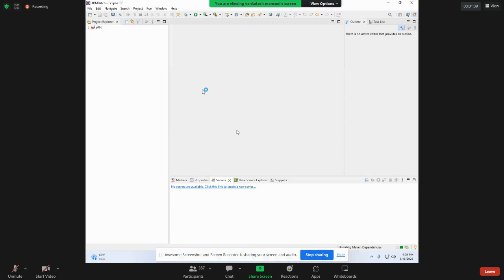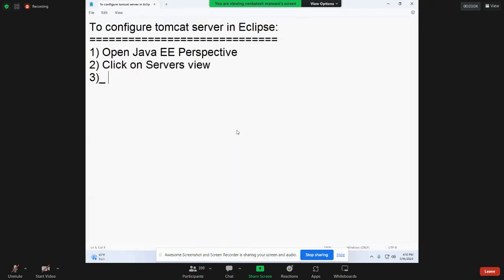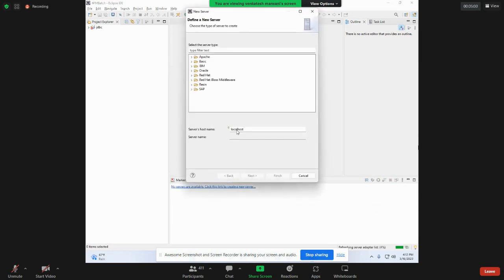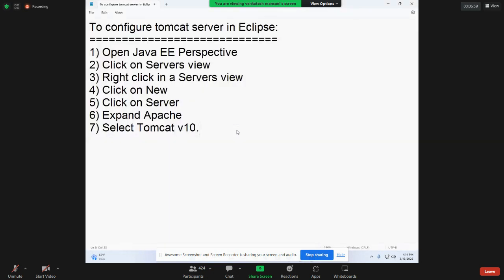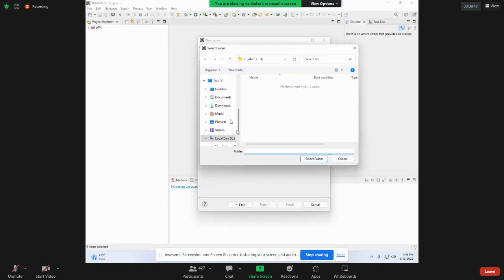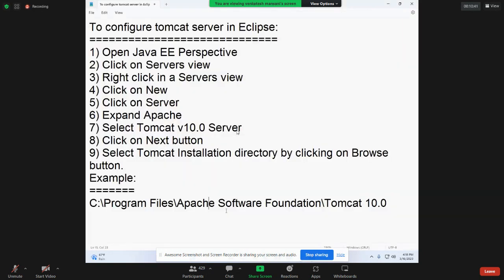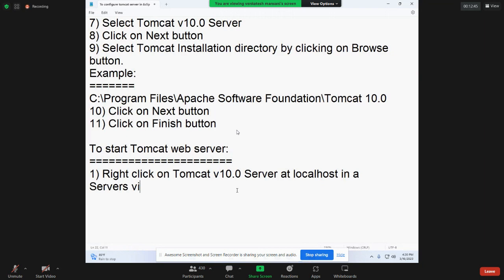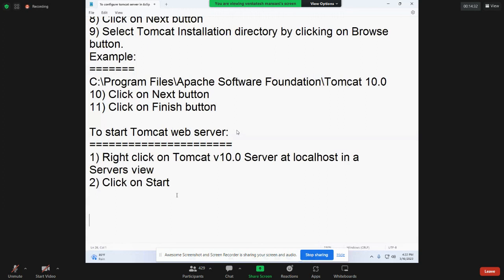16th March Advance Java